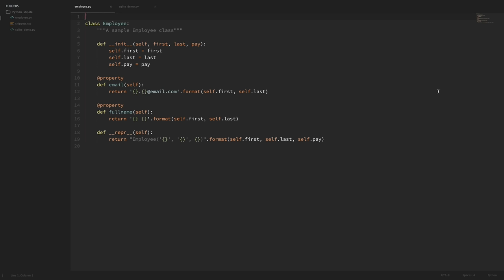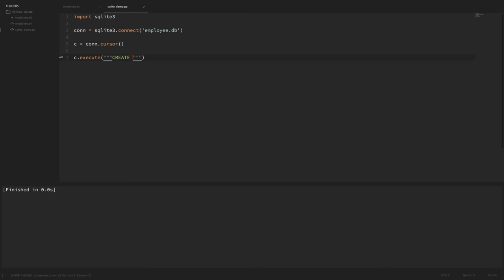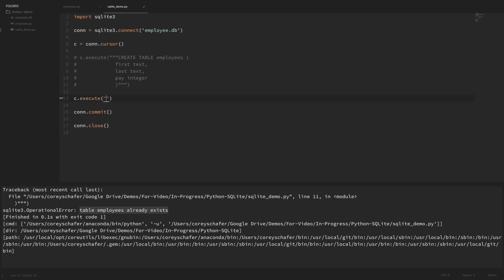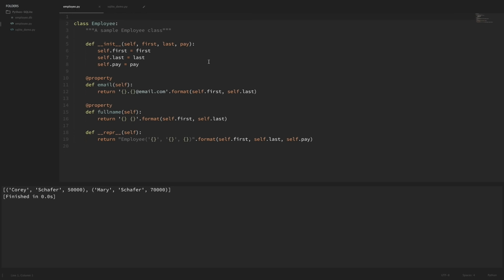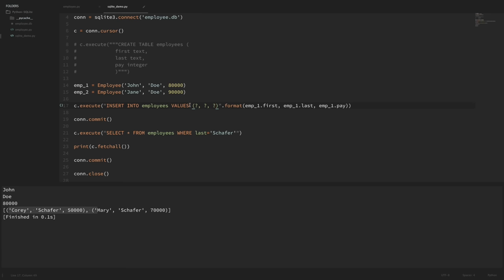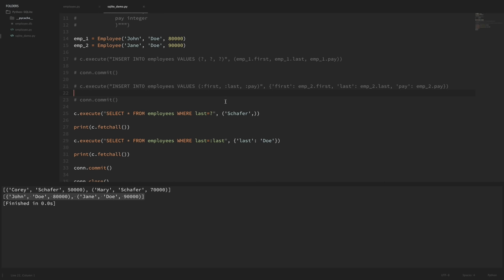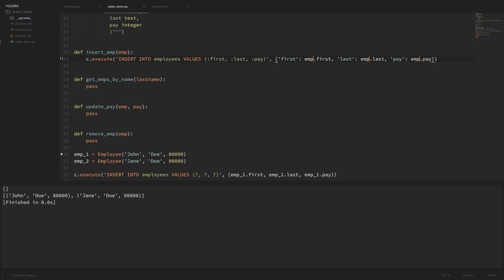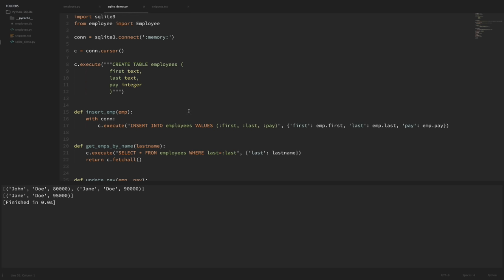Python SQLite Tutorial: Complete Overview - Creating a Database, Table, and Running Queries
In this Python SQLite tutorial, we will be going over a complete introduction to the sqlite3 built-in module within Python. SQLite allows us to quickly get up and running with databases, without spinning up larger databases like MySQL or Postgres. We will be creating a database, creating a table, insert, select, update, and delete data. Let's get started...

✅ Equipment I Use and Books I Recommend: